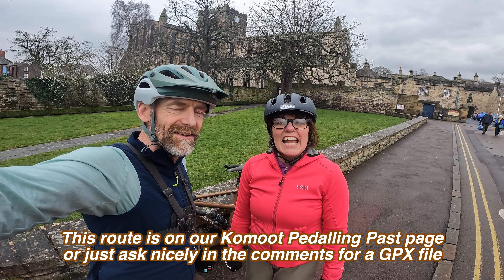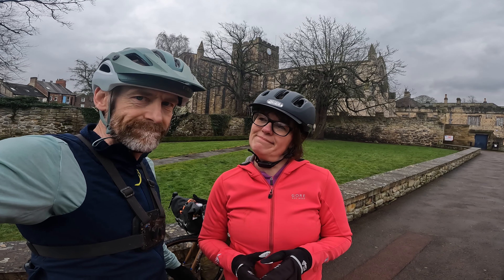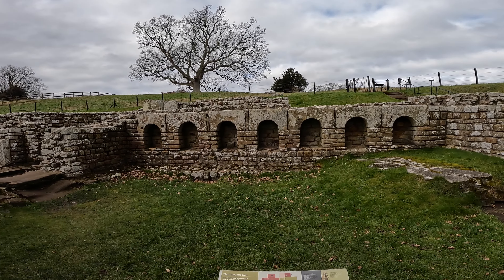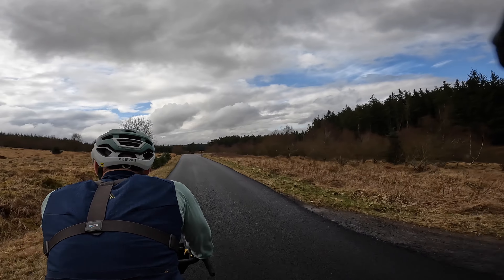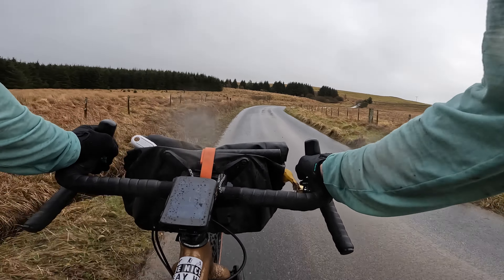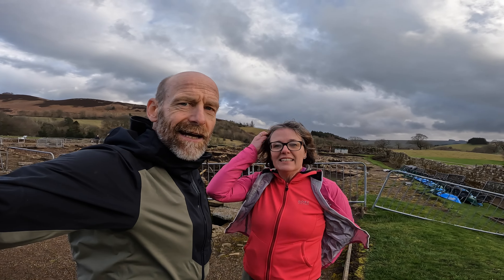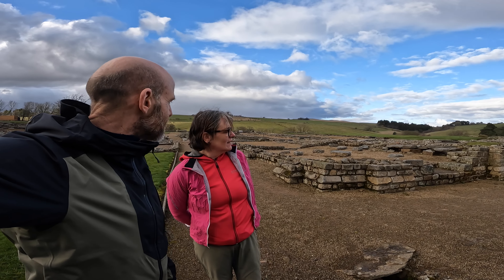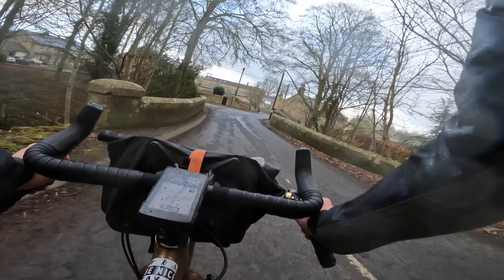Pedalling Past: Hexham, Hadrians Wall and Rome's Wild Frontier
Welcome to one of the first videos from Pedalling Past, our 'Time Travel Gravel' Historic Bike Route / Ride Guide channel.
This Roman adventure ride takes you from the historic town of Hexham to Chesters Fort on Hadrian's Wall the wilds of Wark Forest and then the incredible Vindolanda fort  before heading home on the Stanegate Roman road.
It's 70km with some significant climbs and 'out there' exposure in places so take some extra food and extra layers just in case. The amazing archaeology and breathtaking scenery are totally worth it though and its easy to make into a two day trip too.
The route is on Komoot at 'Pedalling Past: Hadrians Wall and Hexham' but if you want the GPX or any other information just let us know in the comments and we'll get back to you as soon as we can.

Thanks for being part of the start of our 'back in time by bike' YouTube adventure. It's never going to be slick or 'pro' because we haven't got the skills or the time but please let us know what you think so far and how we can improve the format in the comments. What extra featuresmwould you like to see to help enrich and enable the ride? Do you like the thumbnail? Would you like more drone footage? Does 'heritage sign brown' work or does it literally look like sh1t?

Please tell your friends and show partners/kids/parents too as the idea is to create a growing collection of history based routes that appeal to all sorts of people and get them onto bikes and into history by 'Pedalling through the past'.

Cheers

Guy and Sarah